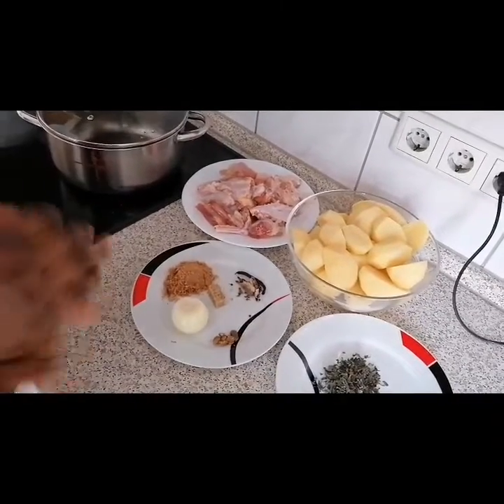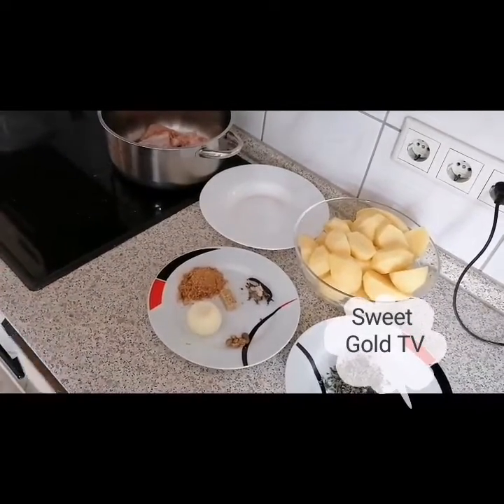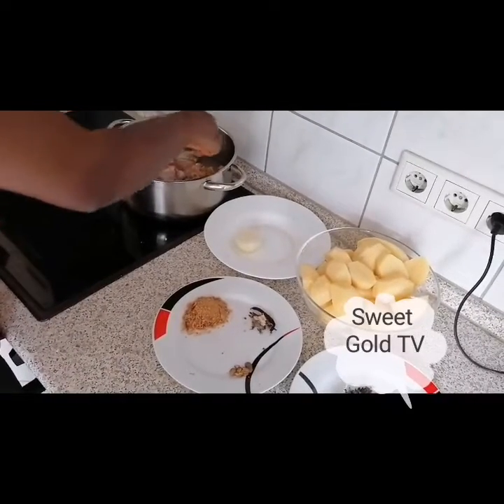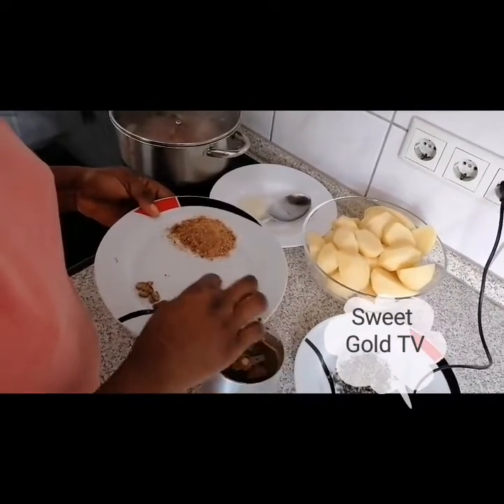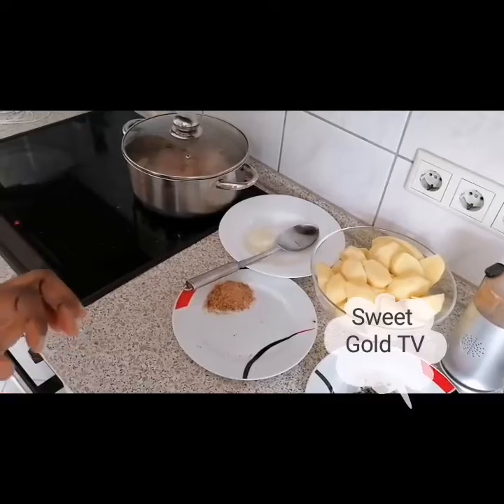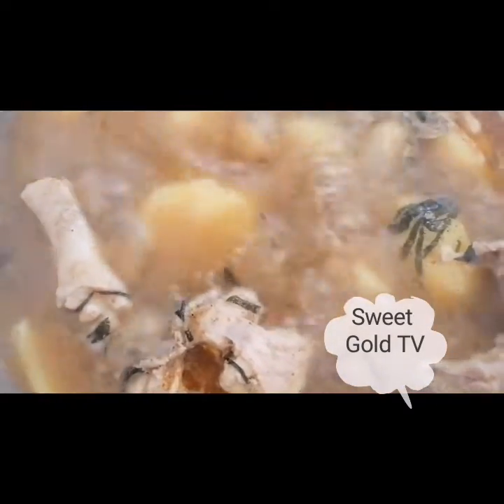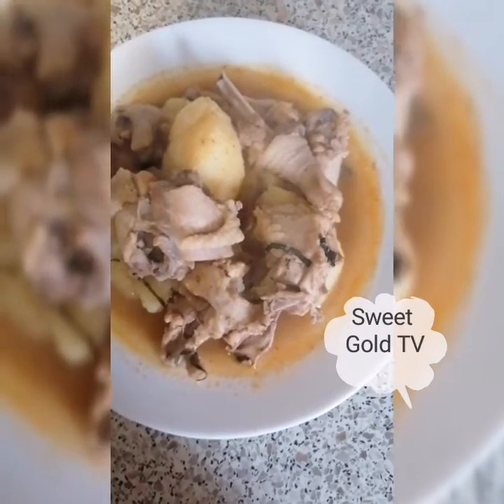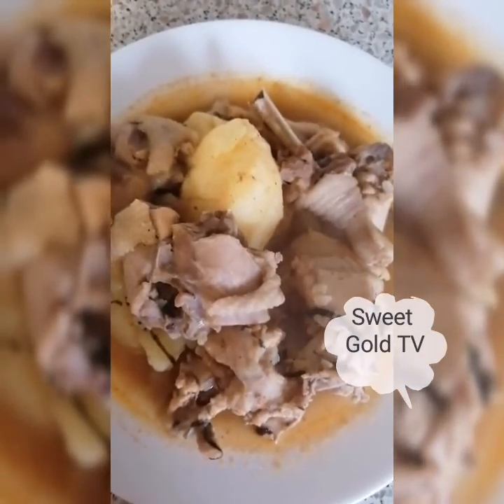HOW TO COOK CHICKEN PEPPER SOUP😋😋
Hey lovelies how are you guys doing am back again with other new video hope you enjoyed this video 🥰🥰🥰🥰🥰😘😘😘❤️❤️❤️🙏🙏